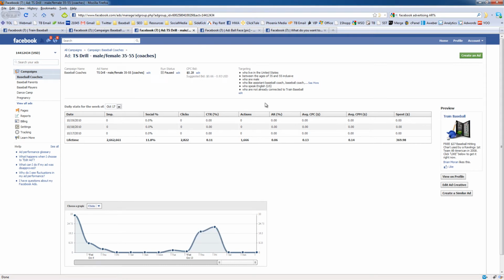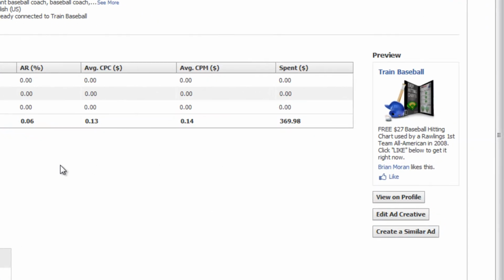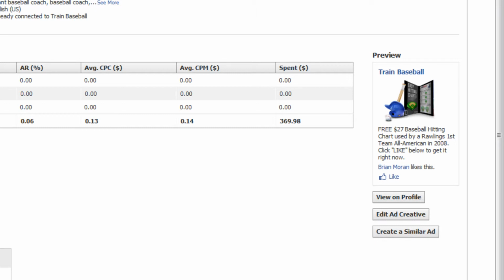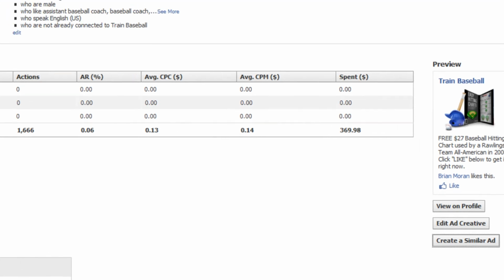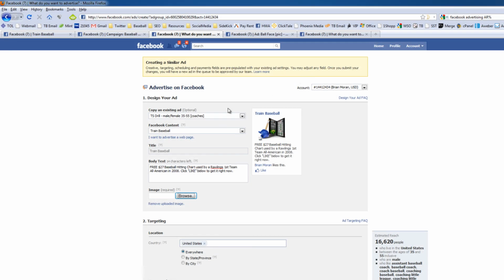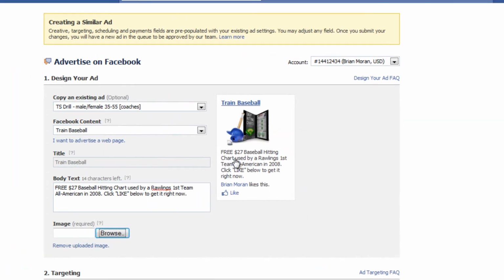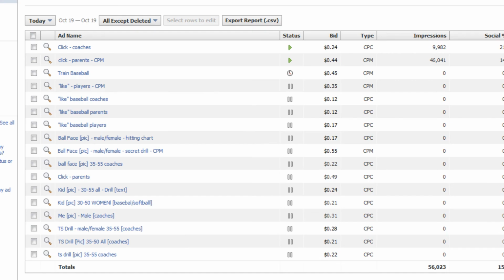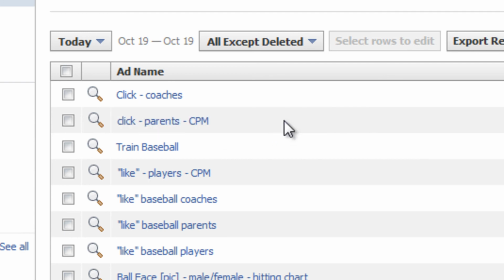Técnicas de publicidad en Facebook. Imágenes Rotativas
Desde centraldecomunicacion.es realizamos publicidad en Facebook optimizada para su empresa. bienvenidos a este interesante capítulo sobre el tema.
Como siempre puedes obtener una campaña publicitaria optima contratando nuestros servicios